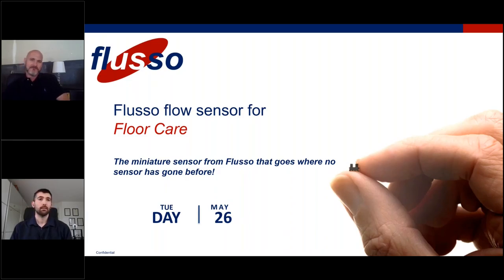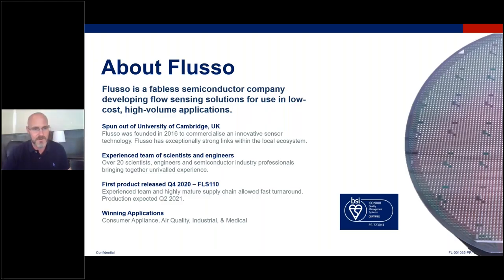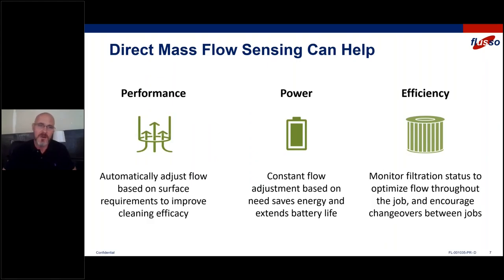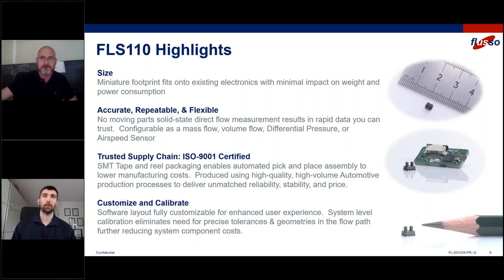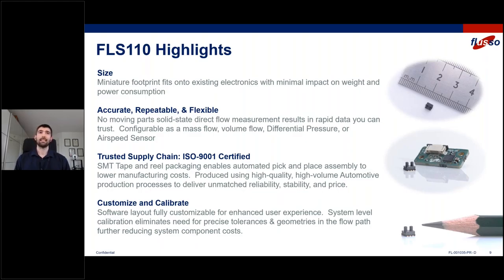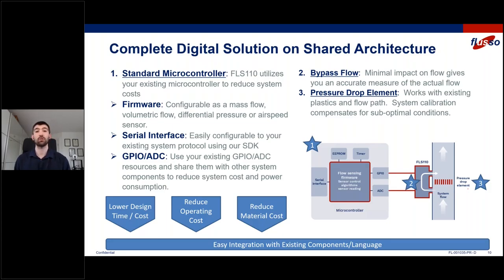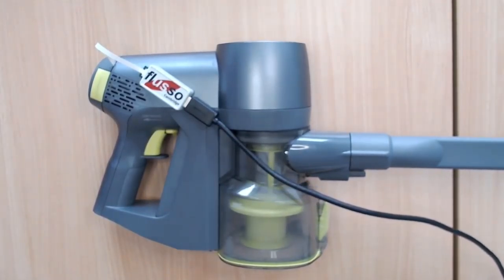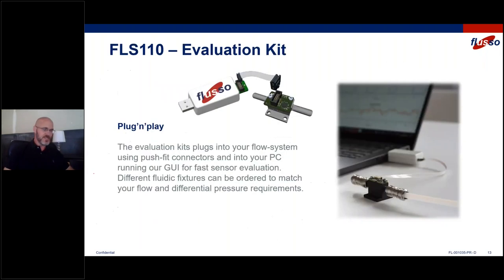Flow sensing for floor care products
Chris and James explain the benefits of direct mass flow sensing in handheld vacuum cleaners including: improved cleaning performance, battery life and active filter monitoring. The video also features a product demo using Flusso's FLS110 flow sensor (at 20:35).
For more info or to trial the FLS110 in your application